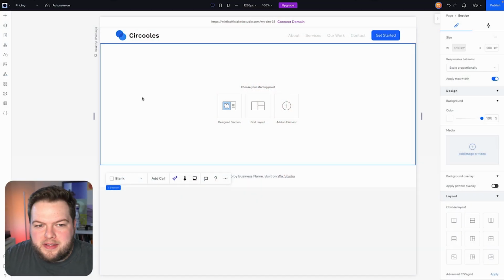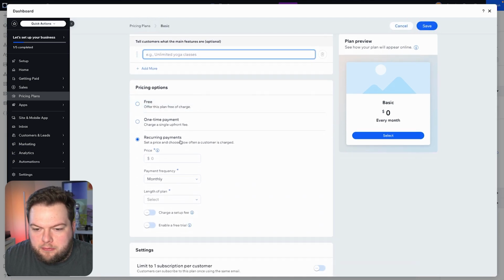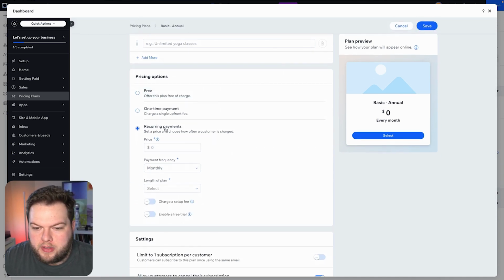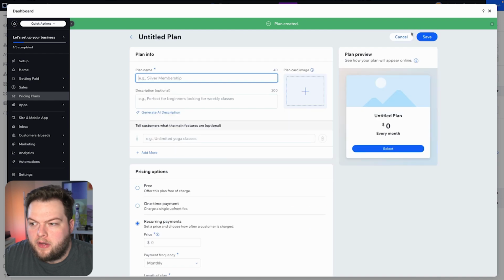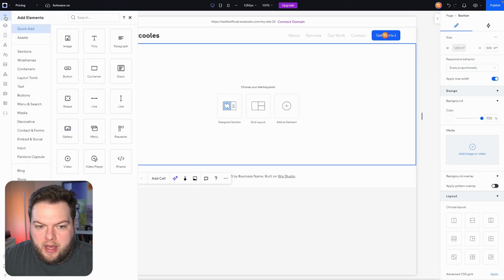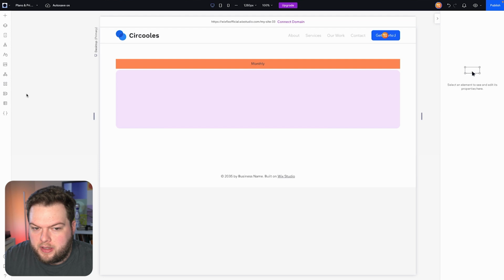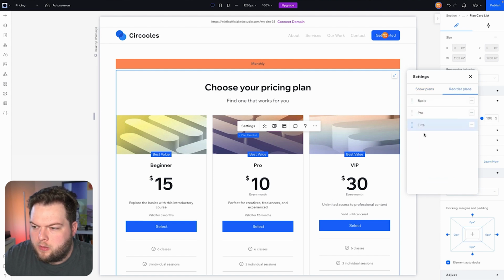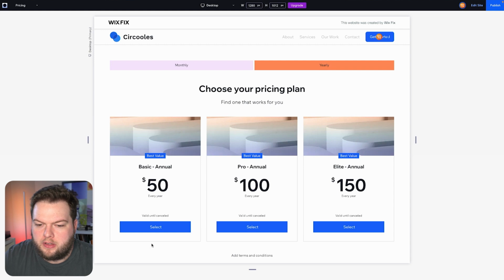Creating Monthly/Yearly Pricing Plans Toggle | Wix Fix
In this video, I show you how to create monthly and annual pricing plans. Then using the Tabs element, I share how you can toggle between the plans.